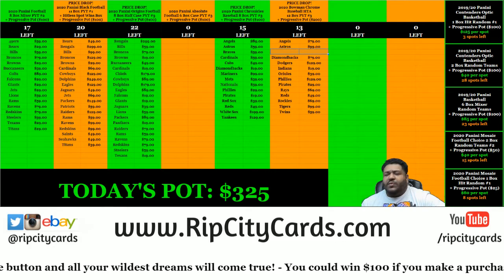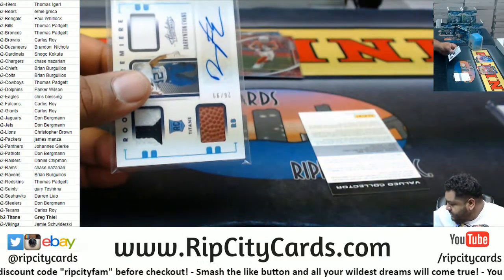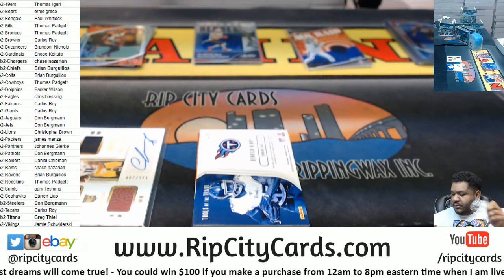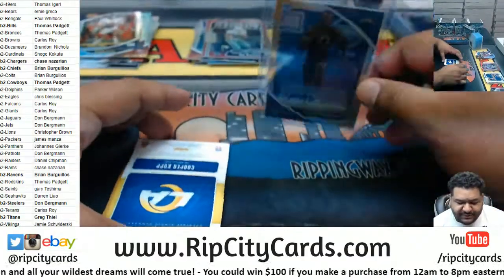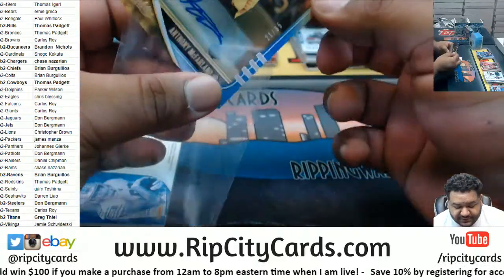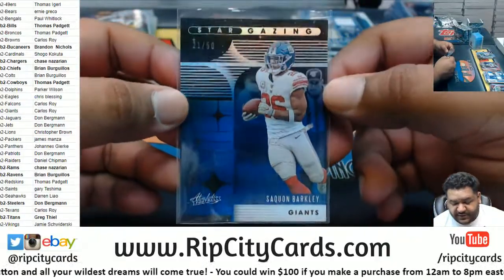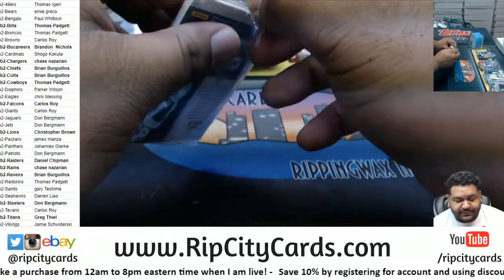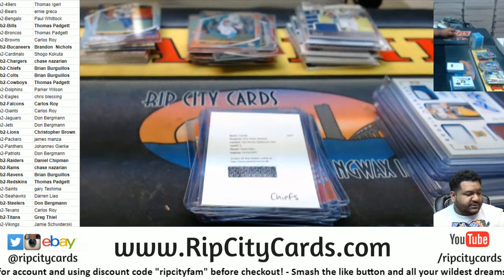2020 Panini Absolute Football 6 Box PYT #2